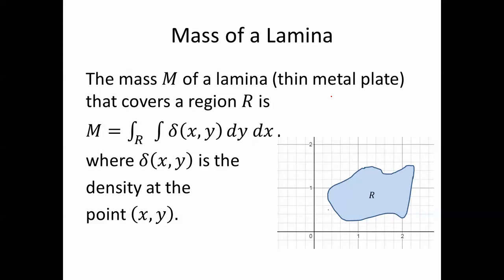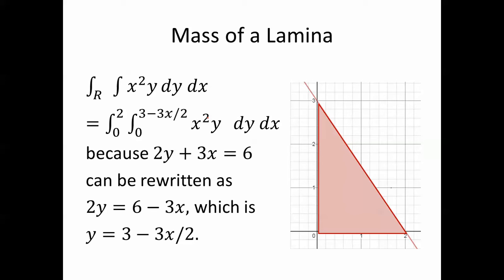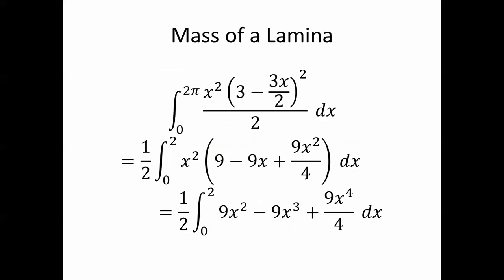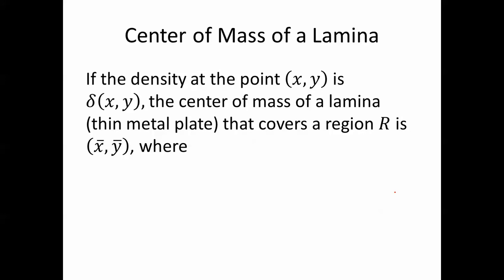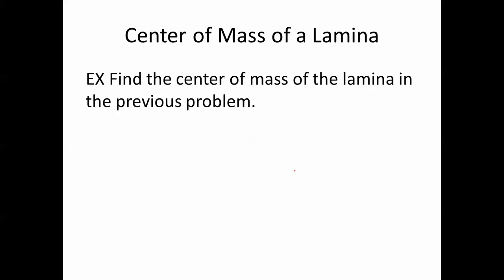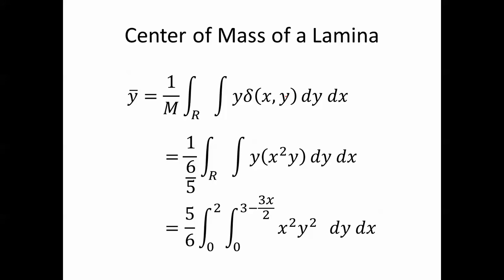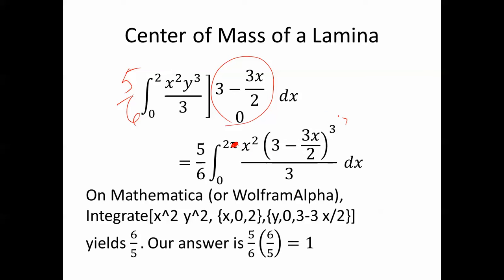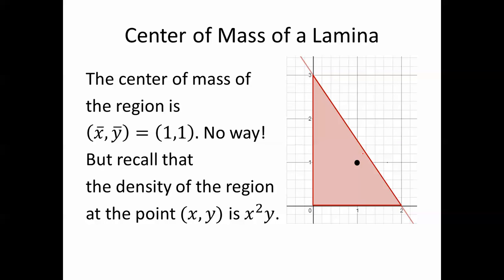Mass and Center of Mass of a Lamina